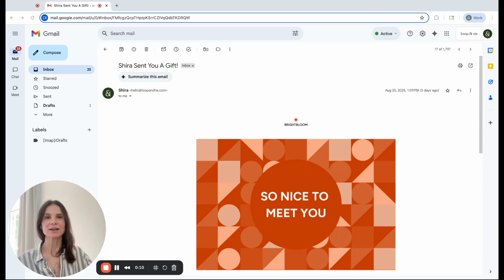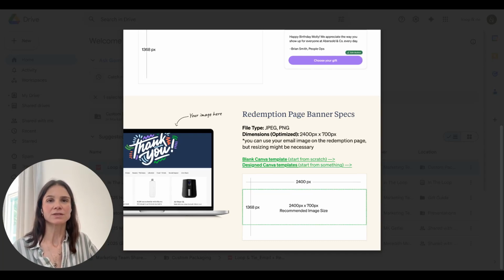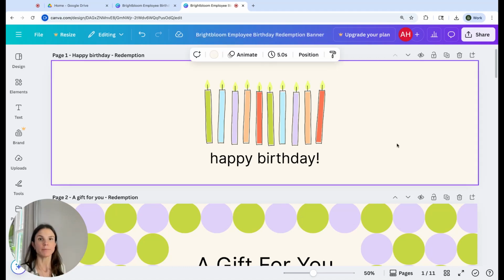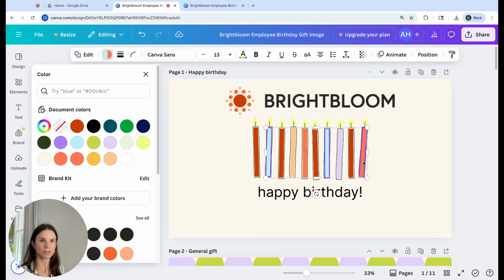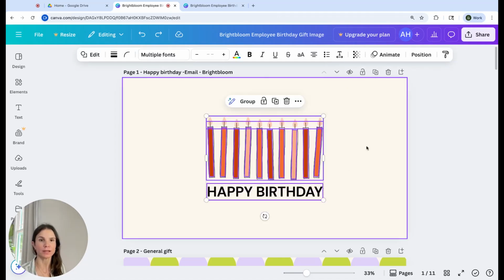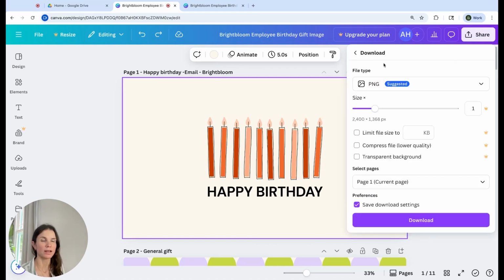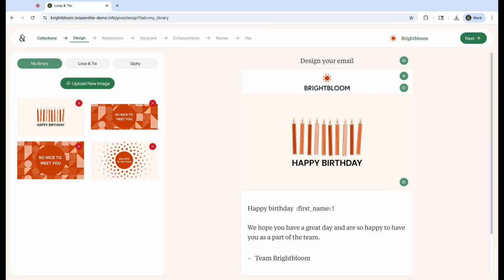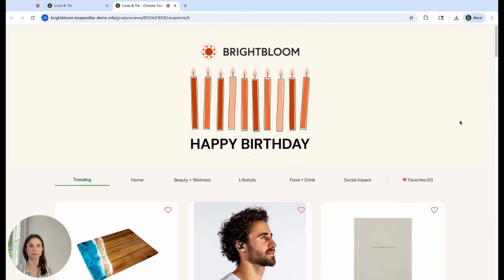Tips & Tricks For Designing Your Gift Email Image & Redemption Page Banner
In this video, we'll discuss what gift email and redemption page designs are,  take a look at Loop & Tie’s design spec sheet along with Loop & Tie's Canva templates, walk through a step-by-step demo on how to use those Canva templates, and finally review using custom designs in a gift send.